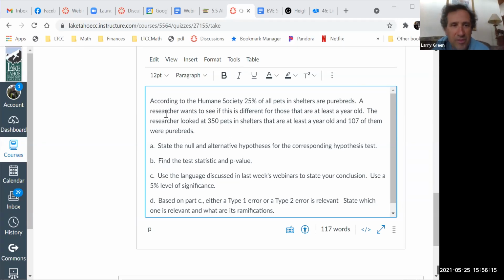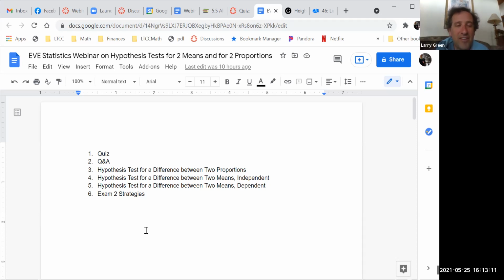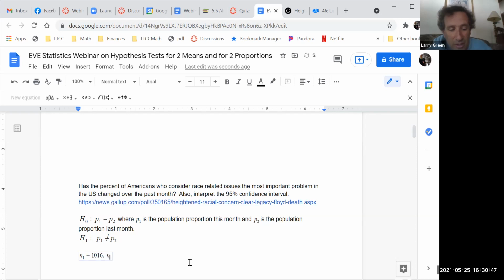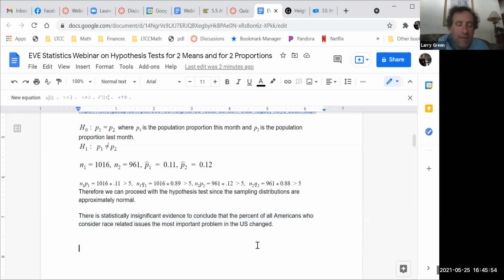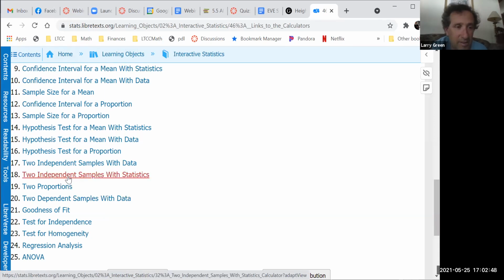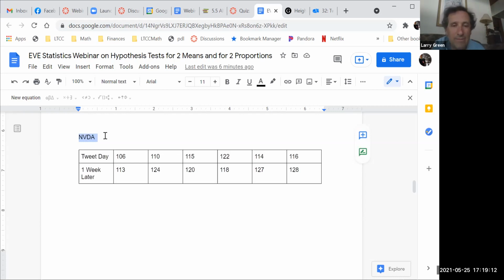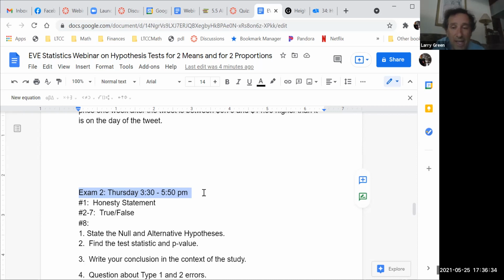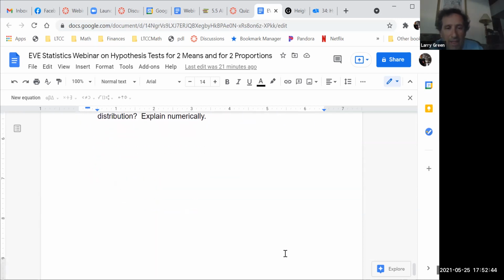EVE Statistics Webinar on Hypothesis Tests and CI for 2 Means and Proportions, Exam 2 Review